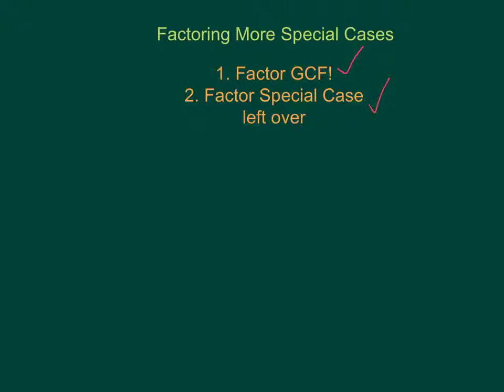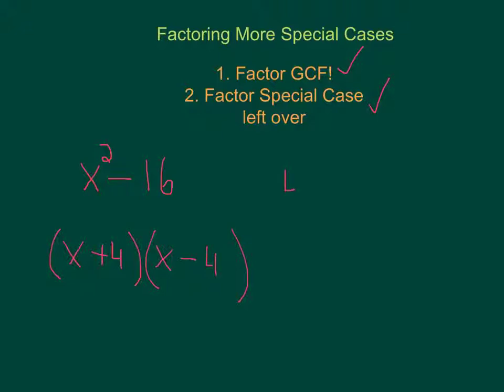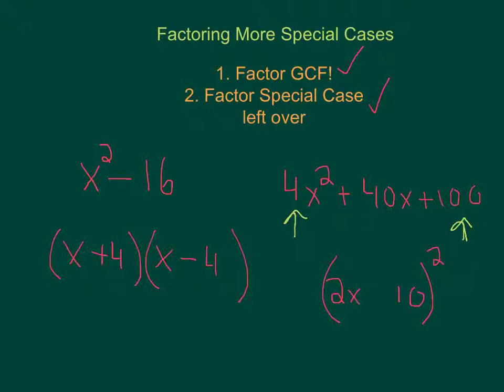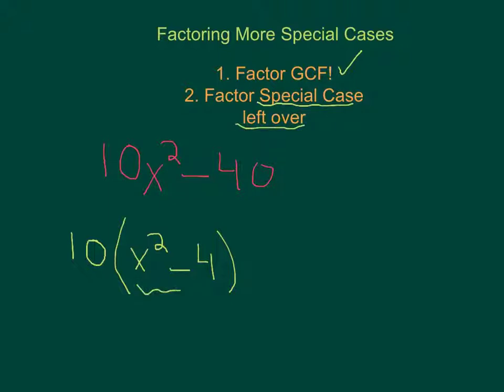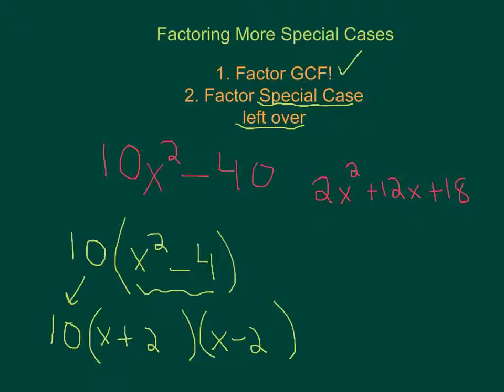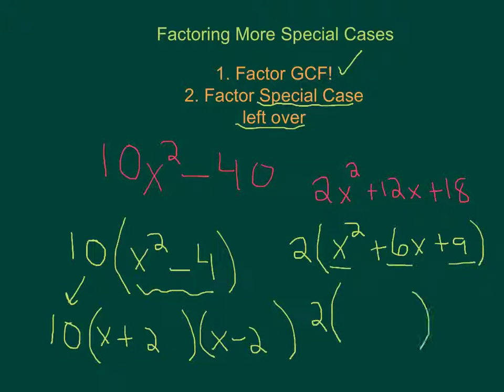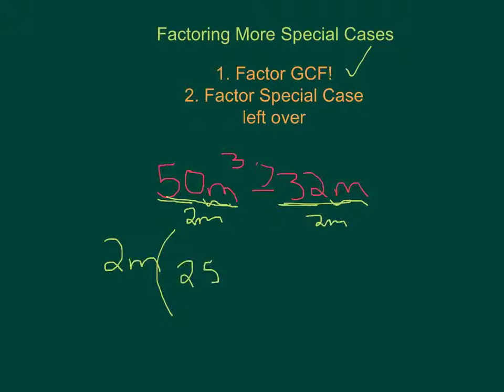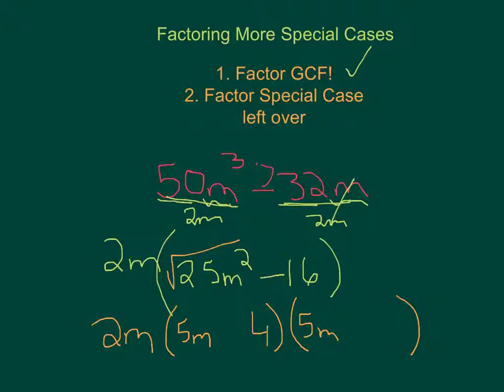Factor Special Cases B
Mth 8.10 Factor Special Cases B